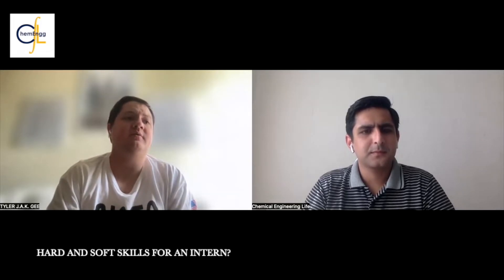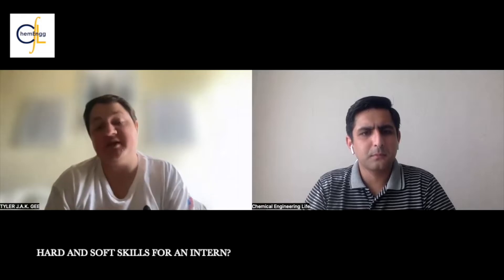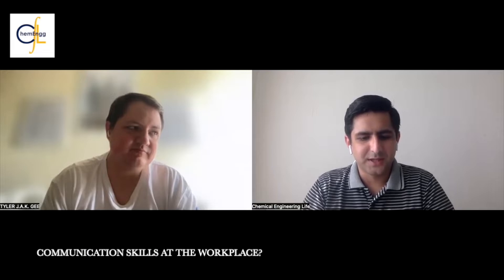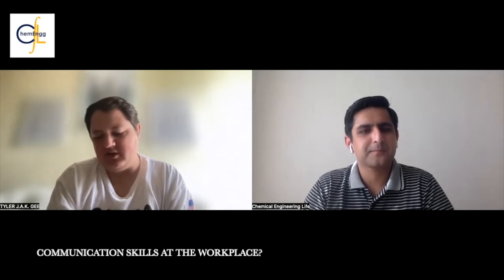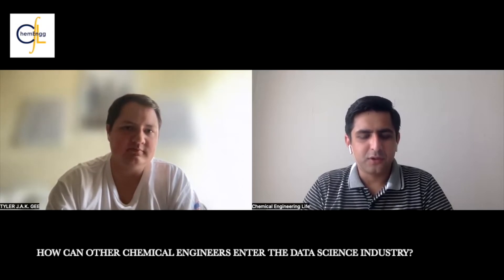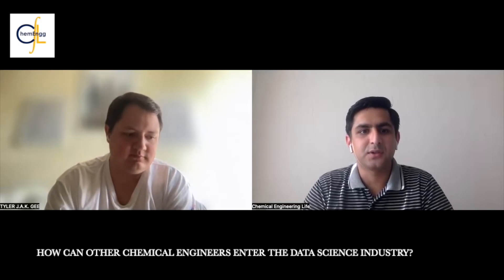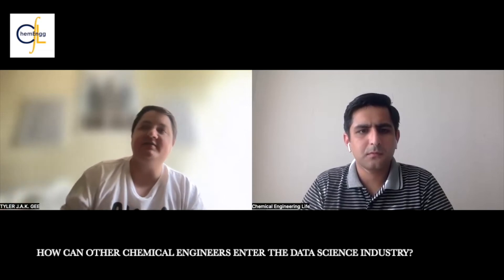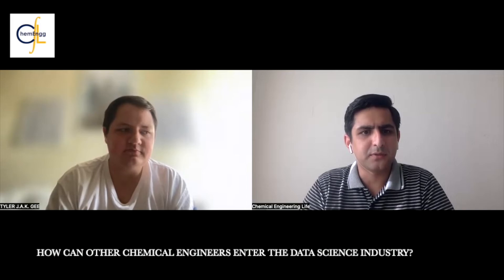Internshing in Data Science as a Chemical Engineer? | Tyler Alika Gee | Decoding ChemE | Podcast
Watch the clip from our podcast, "Decoding ChemE", with Tyler Gee as a guest speaker. Listen to what he had to say about his experience of working as a Data Scientist/Chemical Engineer as an Intern.

Timestamps:
00:00 - Start
00:16 - The Internship?
02:00 - Tasks and Responsibilities?
05:40 - Hard and Soft Skills?
09:30 - Communication skills?
12:47 - Entering the data science industry?
15:30 - Making personal projects?

All the views and information provided in the podcast are the guest speakers own. ChemEnggLife does not hold any responsibility of the information presented.

Chemical Engineering Life (ChemEnggLife) is an organisation aimed at creating an online community for chemical engineers around the globe. We are focused on minimising the gap between classroom and university, to help graduates better plan their careers.